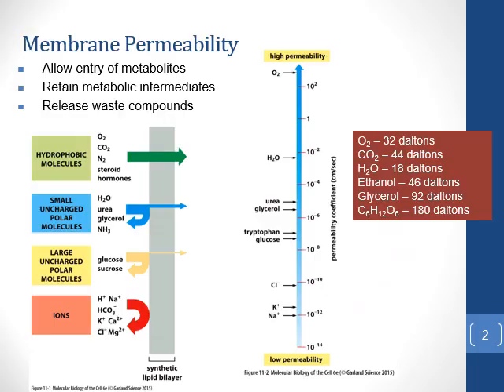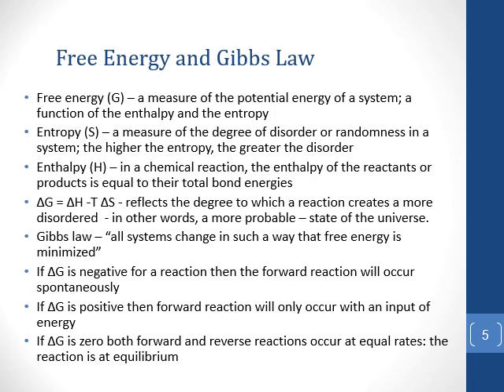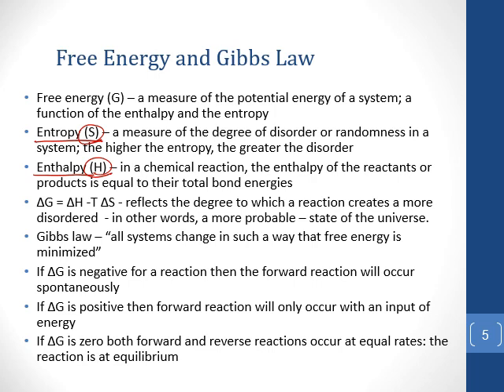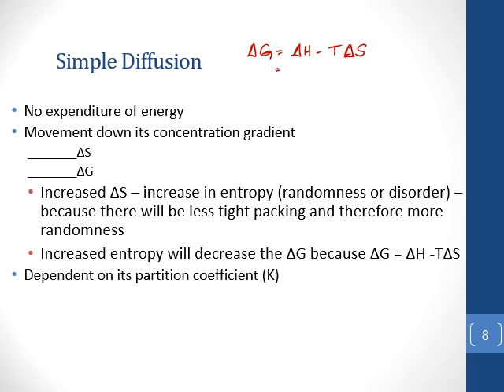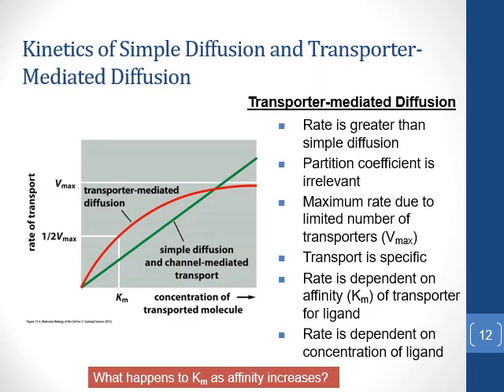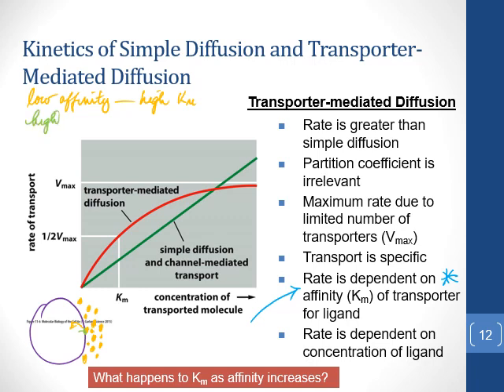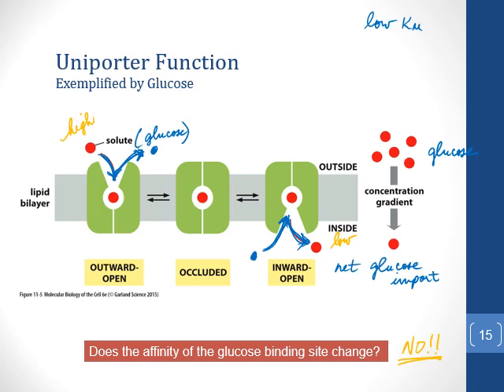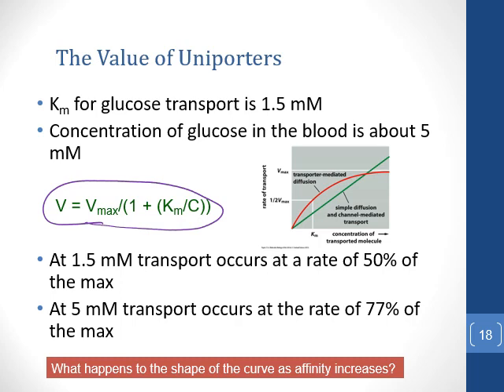L25 Diffusion and Uniporters